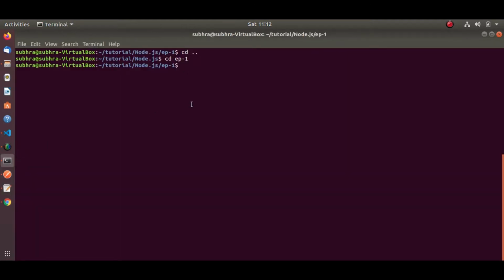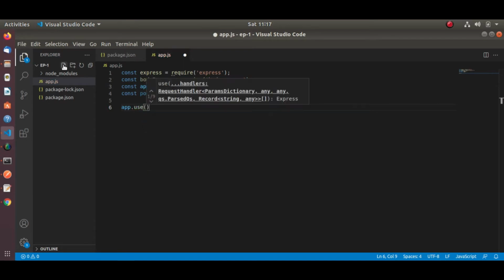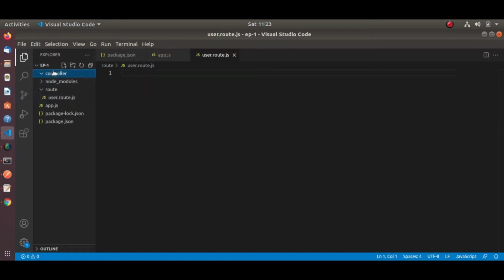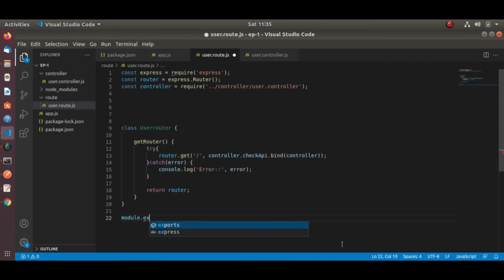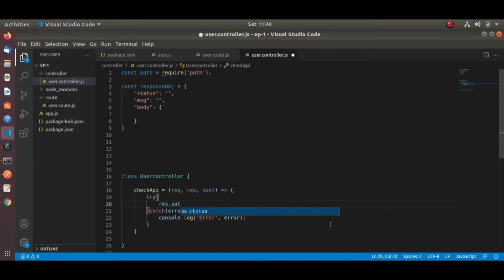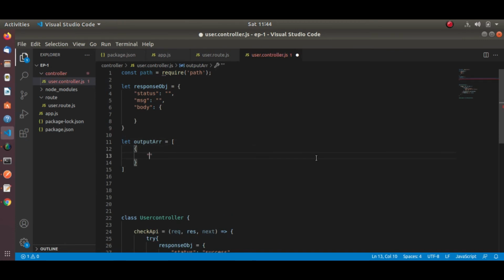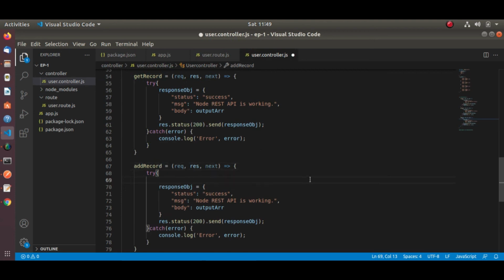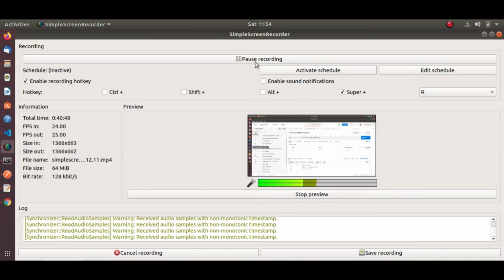How to Build REST API with Node.js and Express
This video will guide you to built simple REST API using Node.js and Express. Also how to test those from postman.